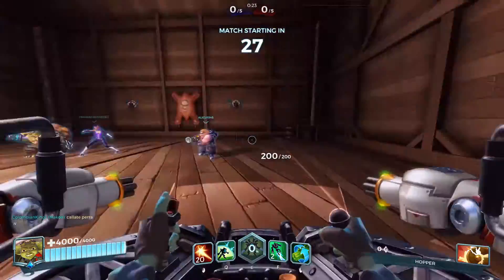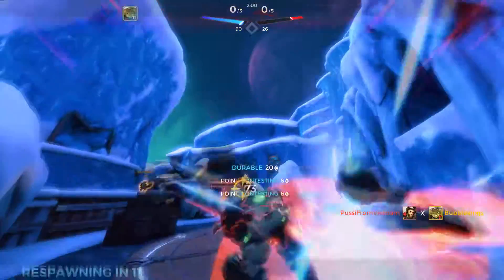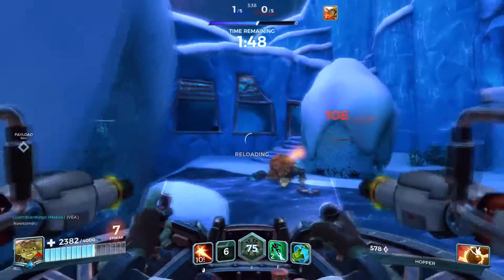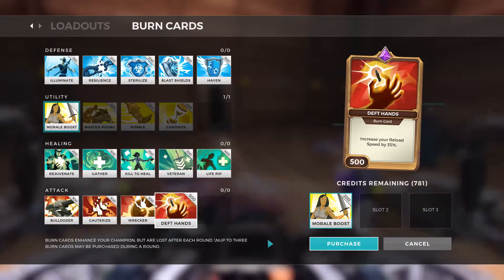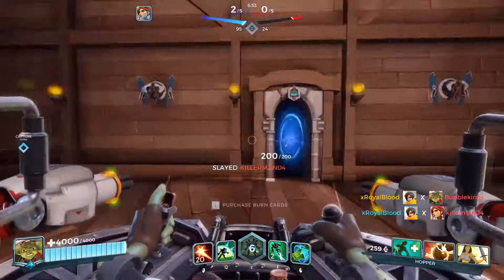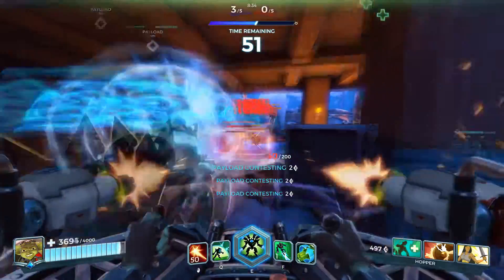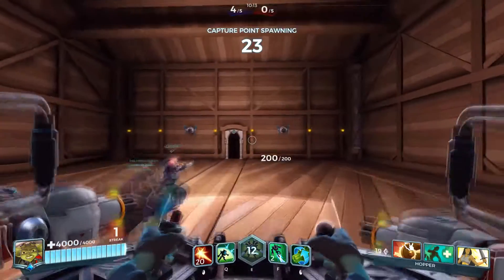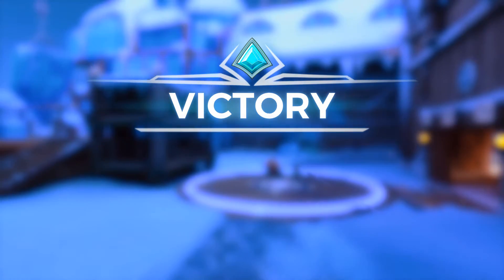Paladins Ruckus Gameplay - Hopper Ruckus Guide - Paladins Gameplay Siege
If you enjoyed this Paladins Ruckus Gameplay video, SUBSCRIBE! to stay up to date on Paladins Gameplay and news, as well as other content such as Reviews, OVerwatch and even more Paladins!

This is a gameplay video on the Paladins map Glacier Keep with the Paladins Champion Ruckus .

Bubblekings back with some more Paladins gameplay. This Paladins gameplay video features the Paladins Champion Ruckus . Today we look at some Ruckus gameplay and get some first Impressions in the Paladins gamemode Siege .

In this Paladins video I am using a Ruckus deck made up of cards which you can get for free when you play Paladins. So you should be able to follow my Paladins Ruckus build or use it as a sort of Ruckus guide to create a Ruckus deck and get good results in your Paladins games with Ruckus .

Upon his death, the majestic Elven King Boltanas bound his soul into the blade T'lonmar, so that he might forever defend his kingdom from the Goblin Hordes of Ozmendar. Ruckus found his blade, melted it down, and built his war machine from it. Many think being bound to a goblin would be insufferable, and "Bolt" would agree... and he makes sure Ruckus never forgets it.

Paladins Ruckus Ability - Q
Ability Emitter
Cooldown 16s Duration 3.5s Defense 3000
Ruckus creates an energy shield around himself for 3.5s, allowing Ruckus to absorbe 3000 damage.

Paladins Ruckus Ability - Right Click
Ability Minigun Spin Up
Alt fire for Ruckus minigun; causes it to spin up without firing, but makes Ruckus move slower.

Paladins Ruckus Ability - F
Ability Advance
Cooldown 5s
Ruckus quickly jets to the direction he is moving. Ruckus can fire while using Advance. Has 2 charges.

Paladins Ruckus Ability - E
Ability Bulwark (Ultimate)
Ruckus reveals two additional miniguns that deal 70 damage every .04 seconds and two rocket launchers that deal 250 damage every .25 seconds. Ruckus movement Speed is reduced during Hexa Fire but Ruckus gains 20% damage reduction.